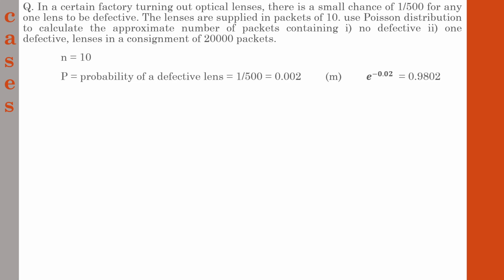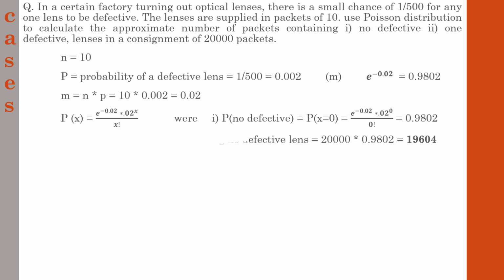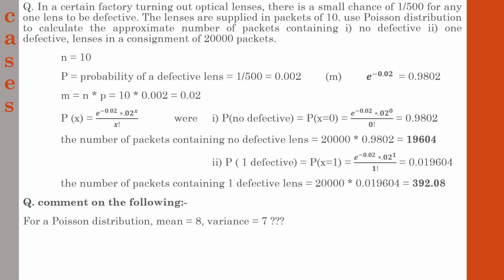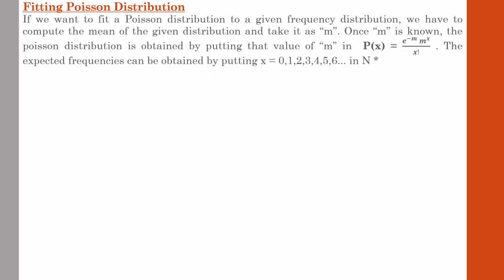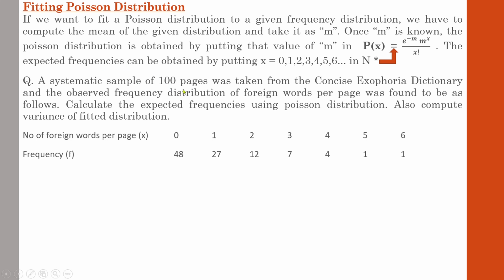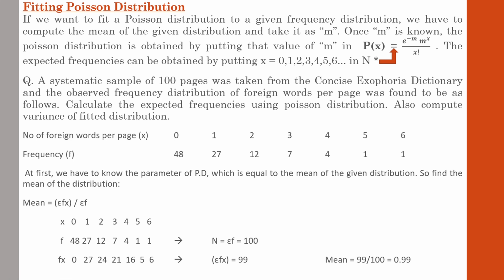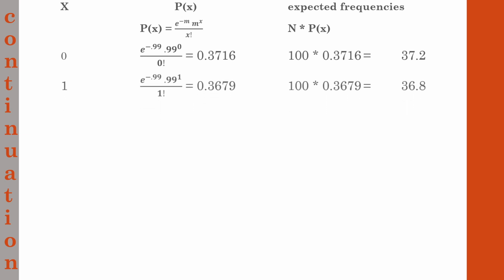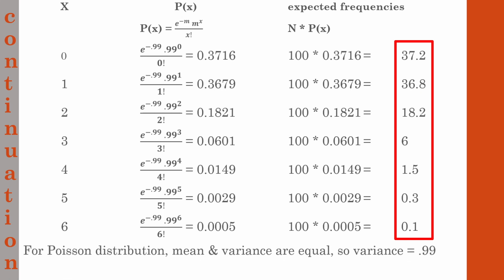Quantitative techniques for business 44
Poisson distribution – cases, fitting of Poisson distribution - concept, meaning, steps, cases